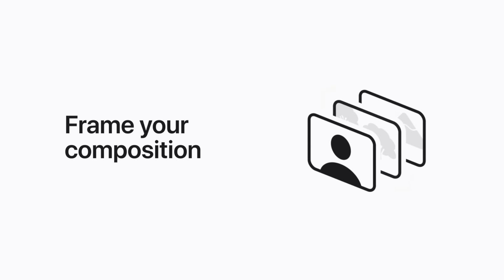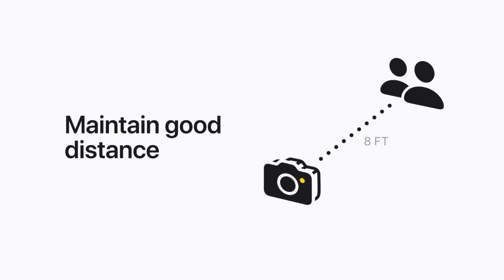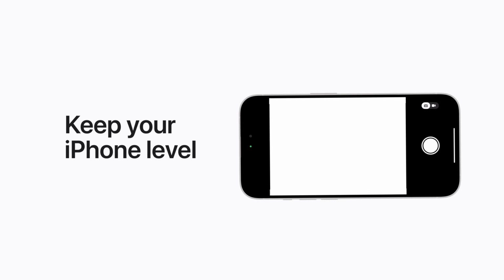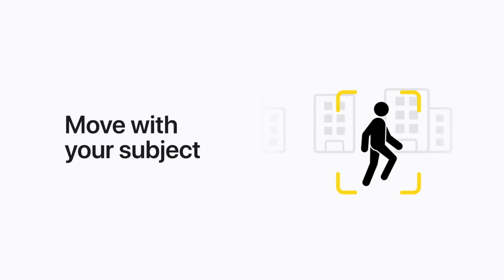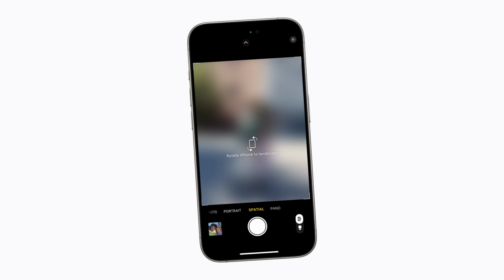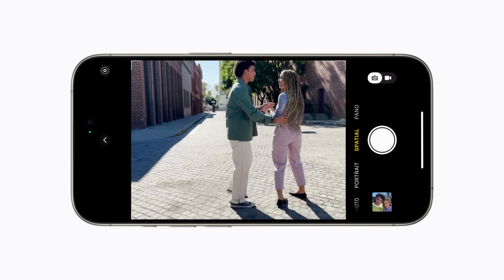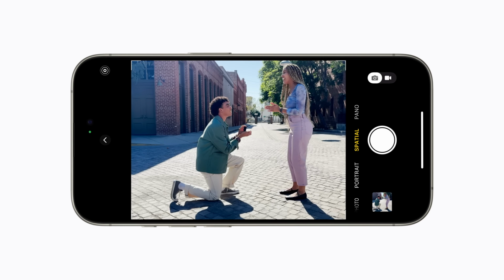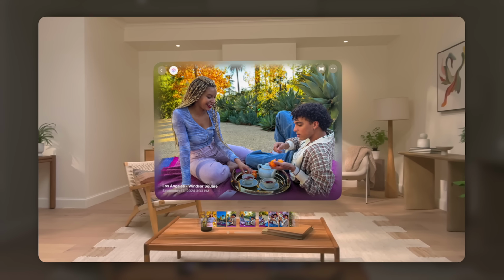Tips for capturing spatial photos and videos on iPhone | Apple Support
You can capture spatial photos and spatial videos on iPhone 16 Pro, iPhone 16, and iPhone 15 Pro, to view in three dimensions on your Apple Vision Pro. Here’s how it works, starting in iOS 18.1.

To learn more about this topic, visit the following article:
Take spatial photos and record spatial videos for Apple Vision Pro with your iPhone camera